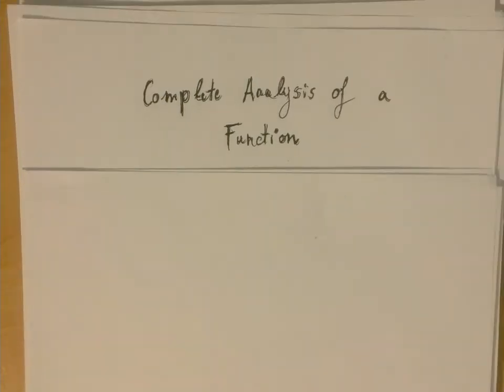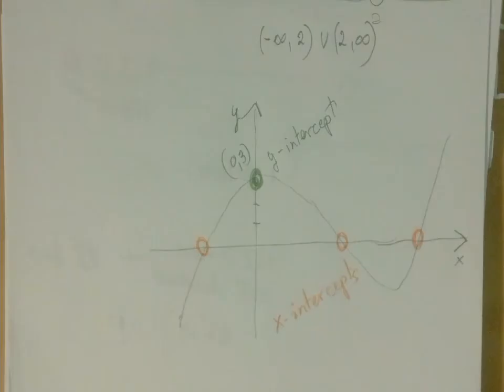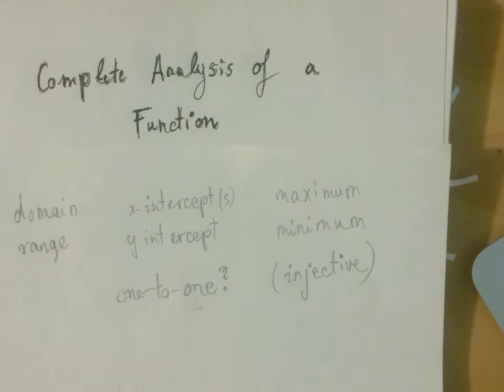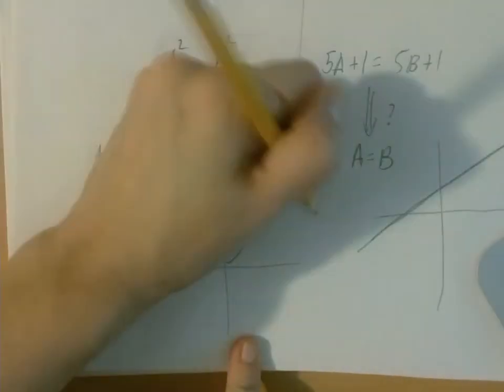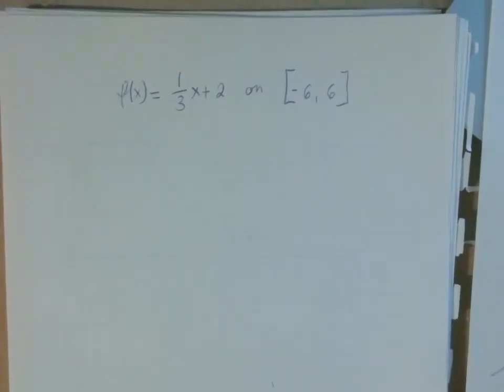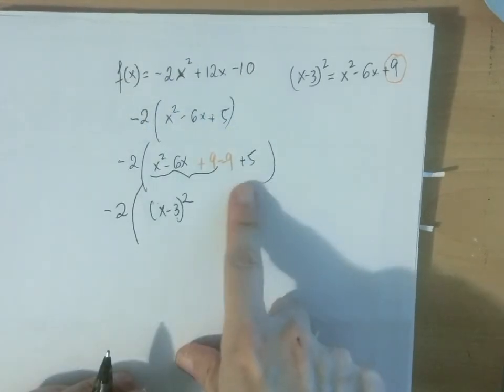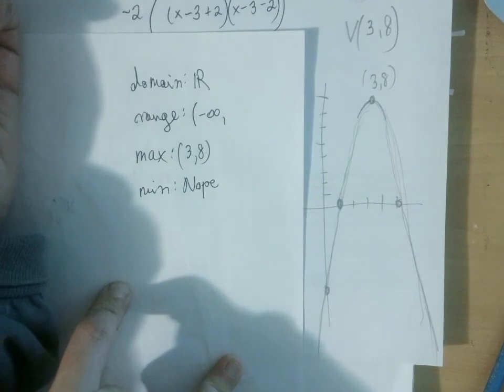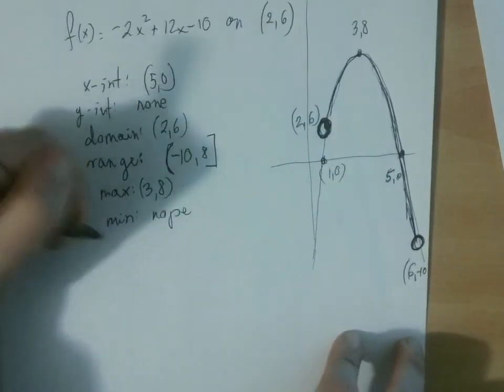Complete Analysis of Functions - Part 1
Minor revisions.